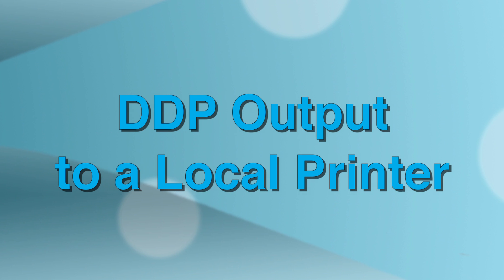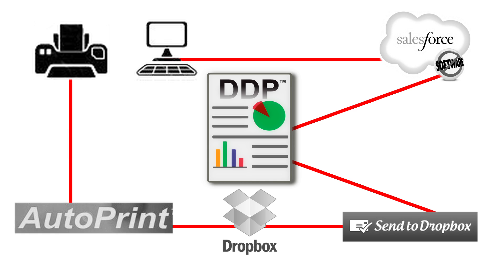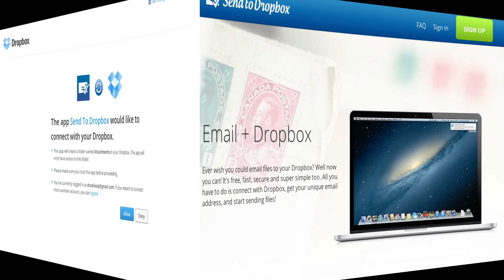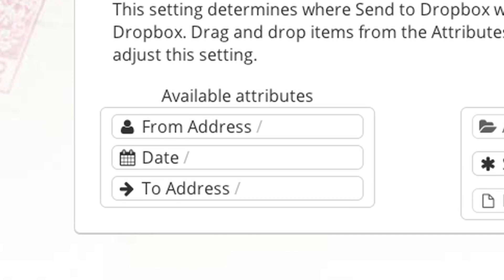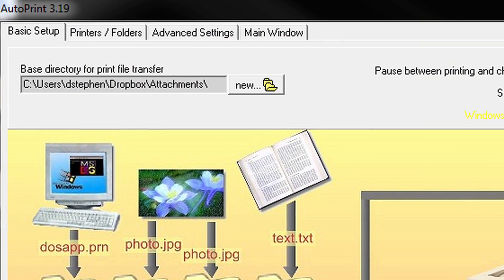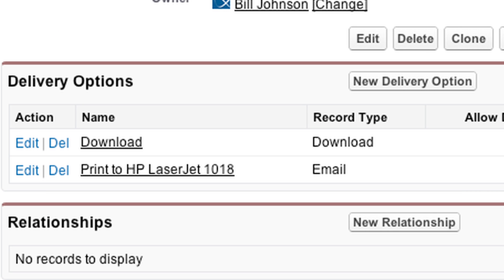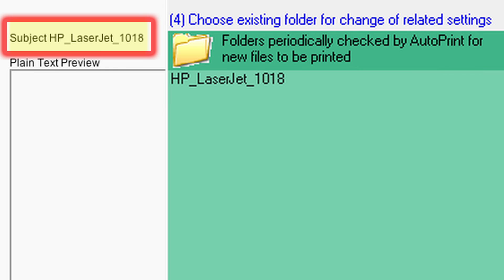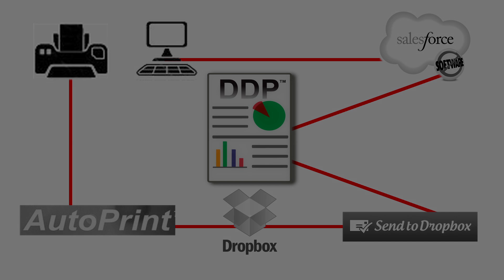DDP Output to a Local Printer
Learn how to automatically print a DDP from a local or network printer.